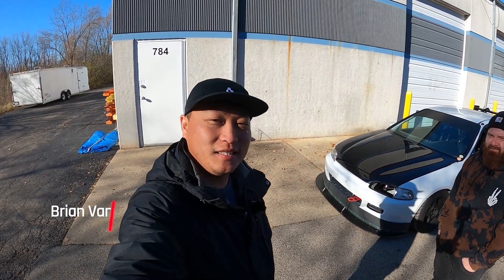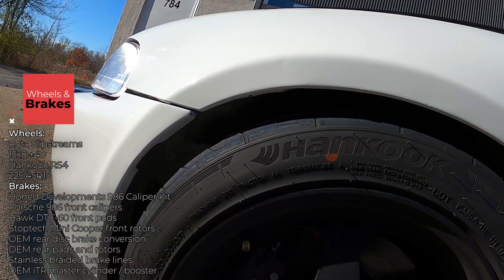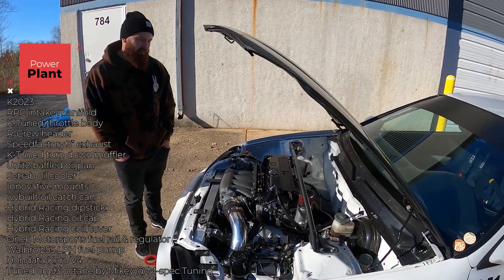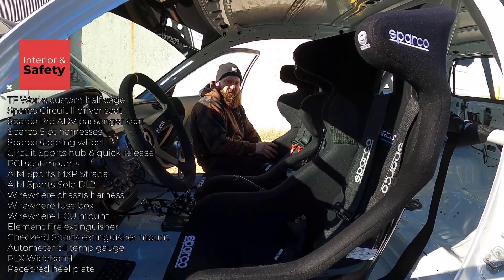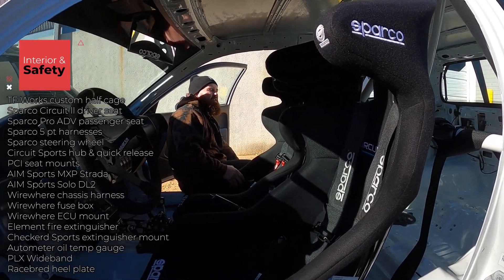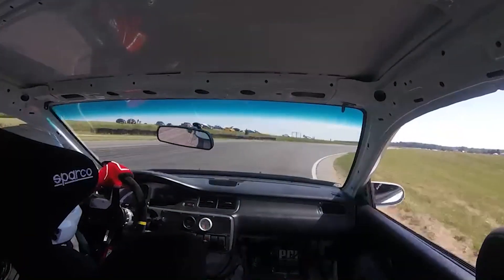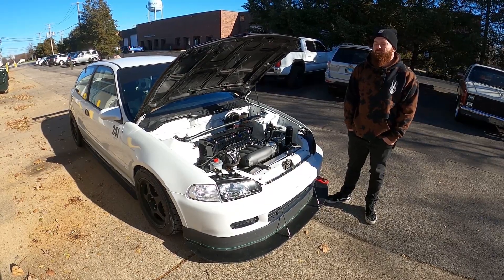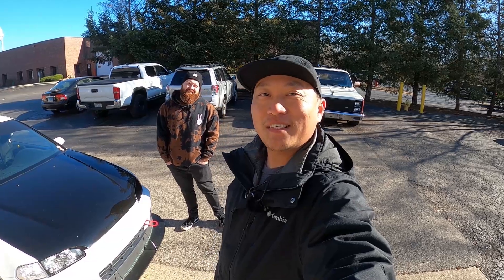Erick's K20 '92 Civic CX - TCR #006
Hey Friends, welcome back to another TCR! Today we are joined by Erick and his Civic EG in Chicago. It's a super clean CX model that was sourced from the good ol' Pacific Northwest. Coming from the world of drag racing, he went on a mission to build his first road course car. Tune in as we go through his build and discuss his journey into the road racing world!

Brian  @bv.speed
Erick @boosted_ef

bvspeed HOODIES now available!!!

If you're new here, get up to date on my B-series VTEC Honda Civic EG track car build with these time lapse videos:

HPDE, Time Attack, Gingerman Raceway, K20, iVTEC, K-series